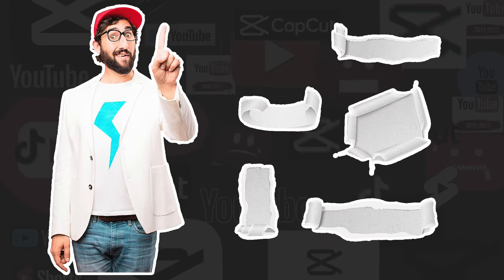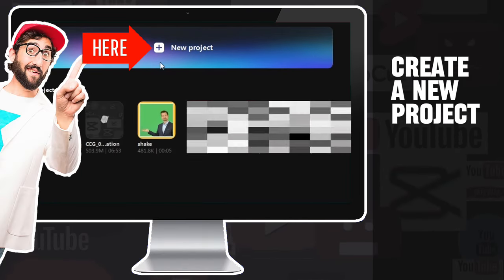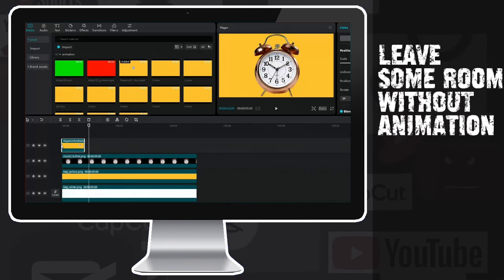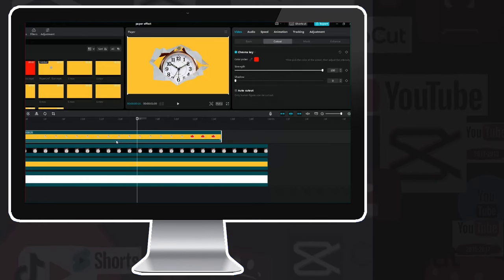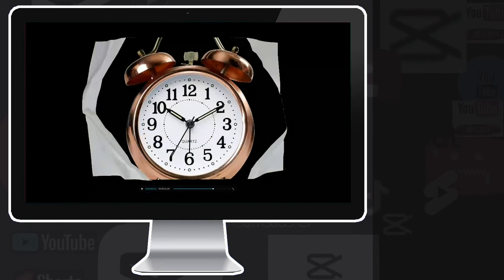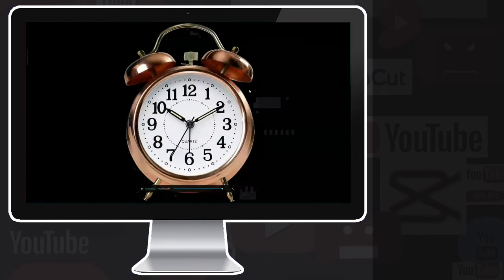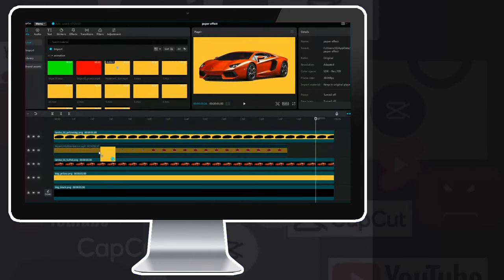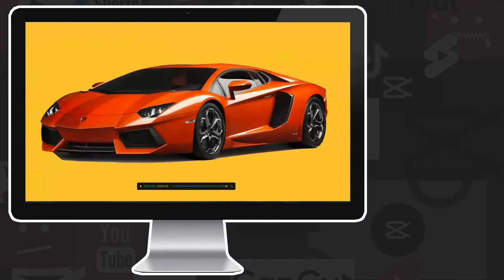How to Edit like Ali Abdaal in CapCut | Paper Fold-Out Effect And Other Paper Animation Tutorial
🌟 In this video, I'll show you how to create the paper Fold-Out Effect and other papaer animations in CapCut in Ali Abdaal's style. It's just like the cool stuff Ali Abdaal does, but much easier and we're going to do it in CapCut, which is a FREE program. But you can do this in any other software that has the chroma key feature. 😃

I'll show you all the steps to make your own paper animations. I know Ali Abdaal's videos are amazing and really high quality and made with the best software and by the best editors. But you don't need fancy tools to create something awesome. I'll teach you how to do it with CapCut.

 - ✅ If you like what you see, please give us a thumbs-up!

In the google drive link, you will find the images and videos needed to create the animations. No need to sign up or enter data. Just download and use it however and for whatever you want!

The images were downloaded from Freepik!